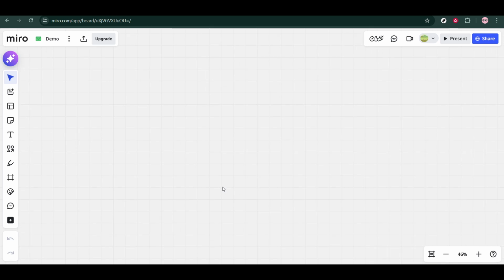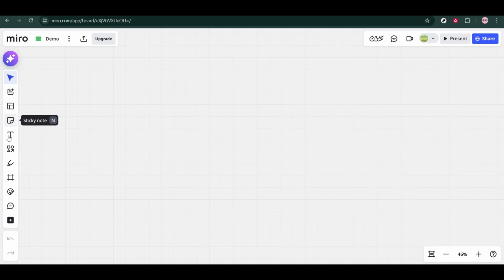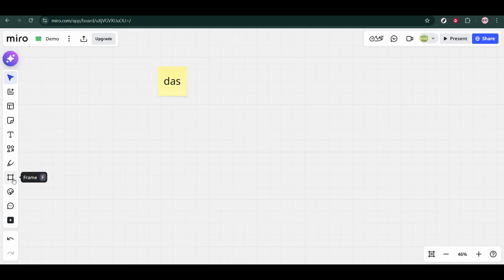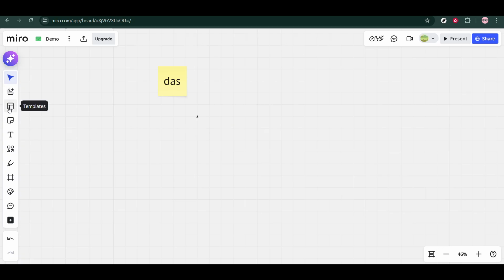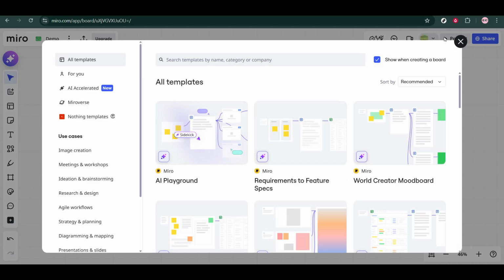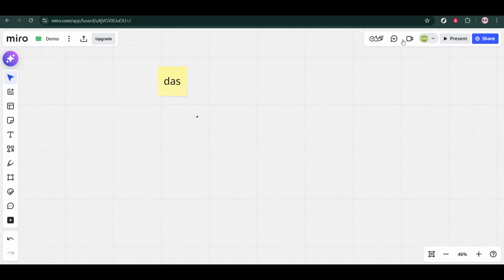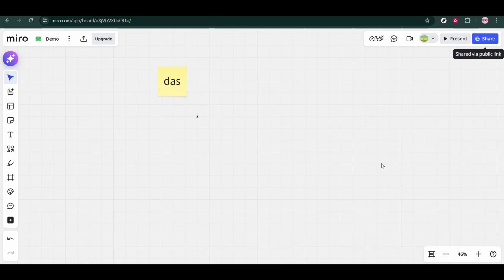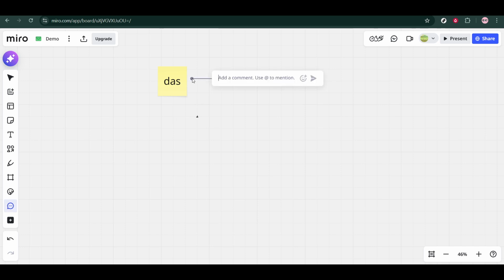How To Use Miro Free (2026 Easy Guide)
Learn how to use Miro for free and what features are included.